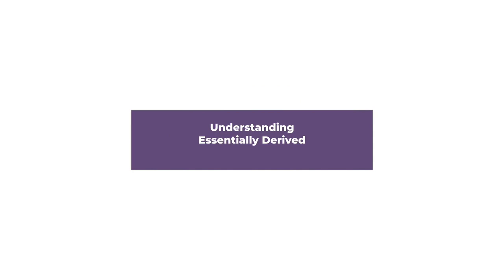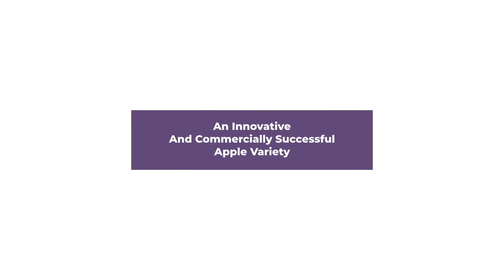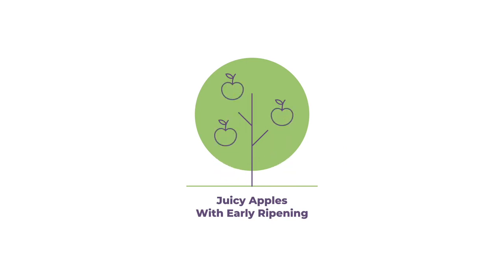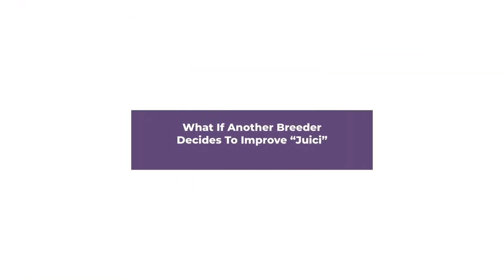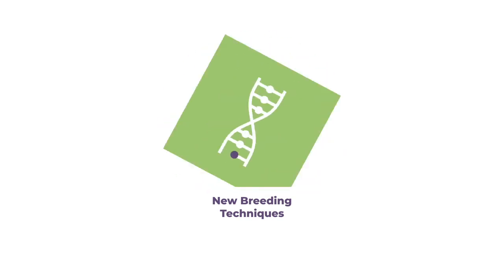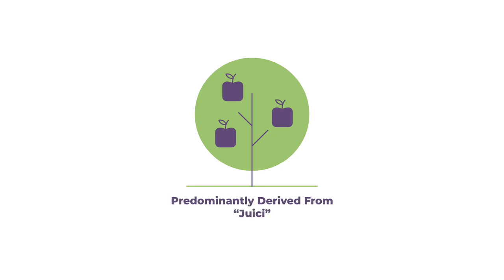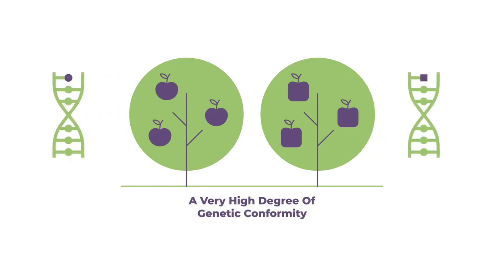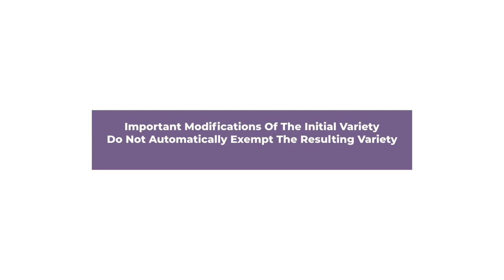CIOPORA Explains: Understanding the Concept of Essentially Derived Variety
What qualifies a plant variety as Essentially Derived (EDV)? All you need to know about the concept of EDV in a short video.